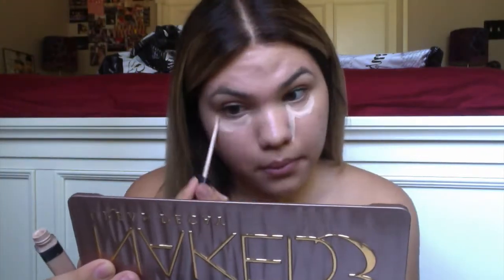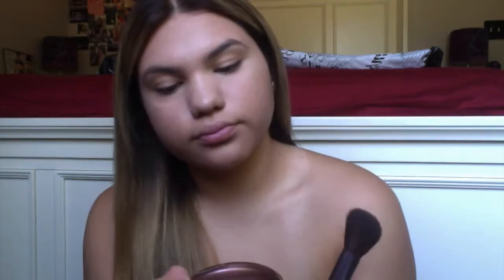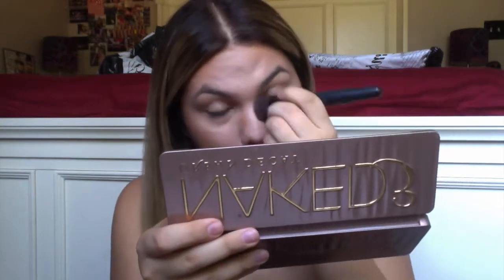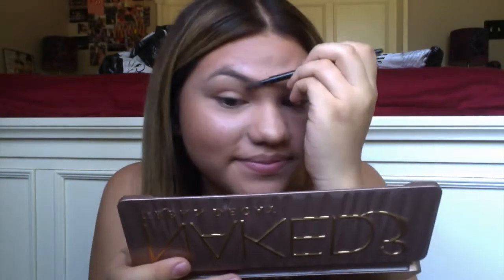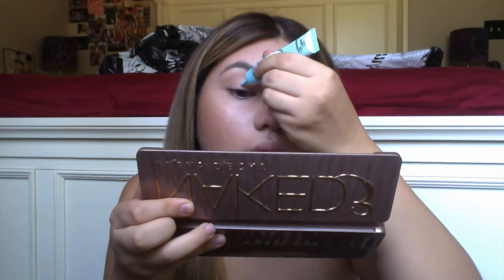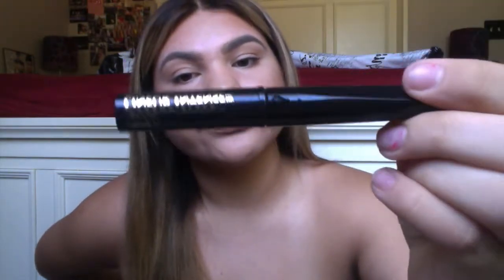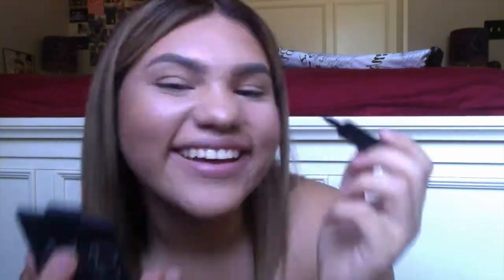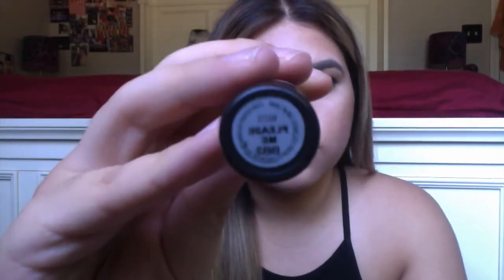Getting Ready! 2015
compare this to my last getting ready with me lmaooo